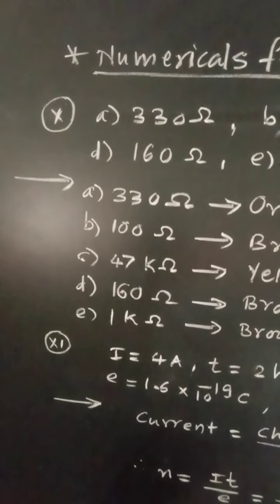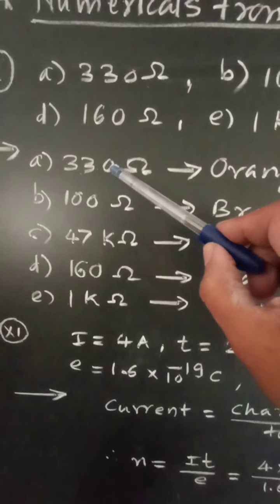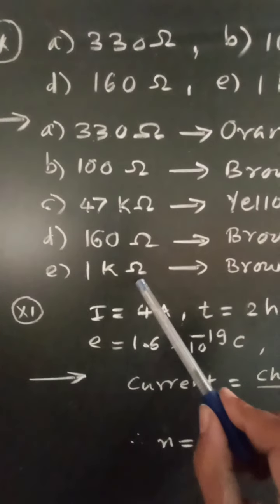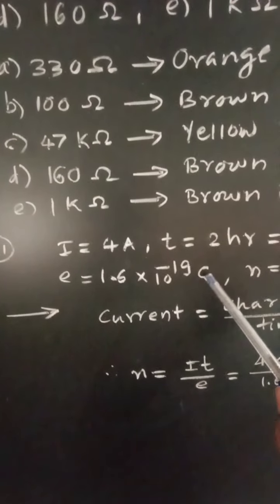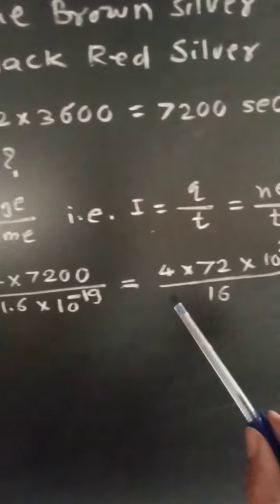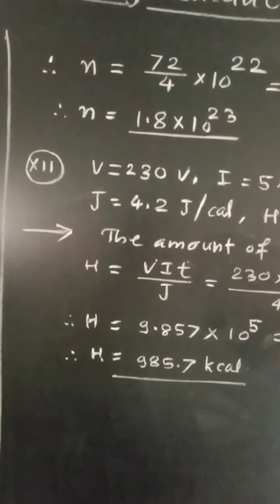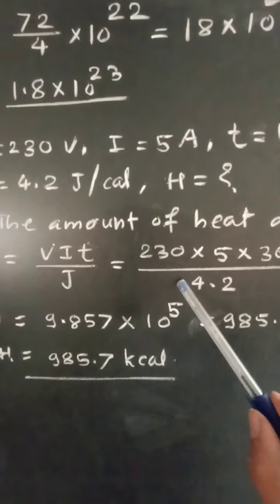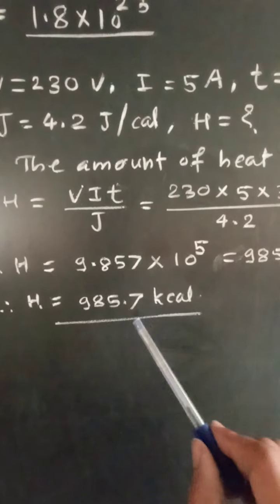11th.Electric current through conductors-Numericals from exercise x to xii.